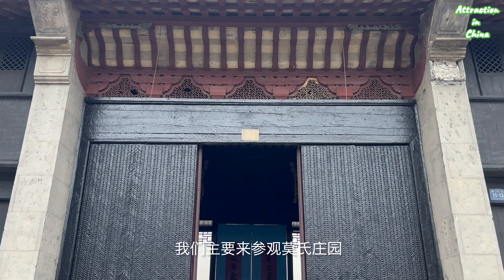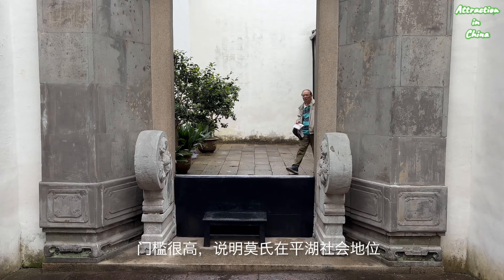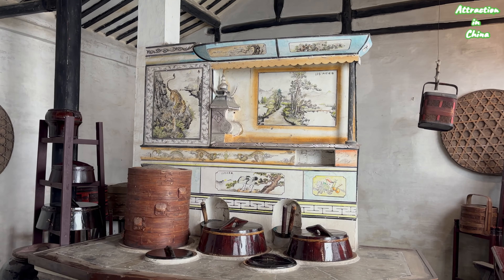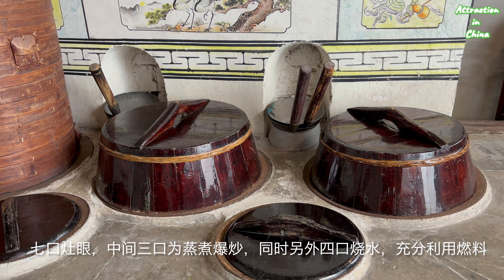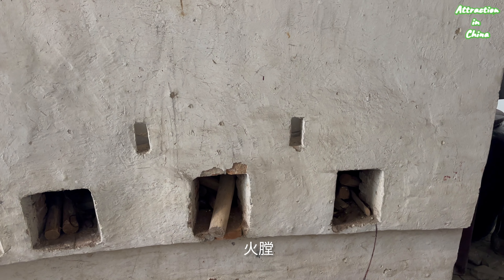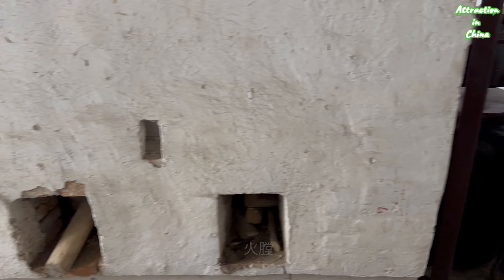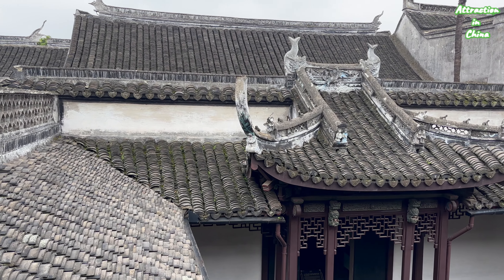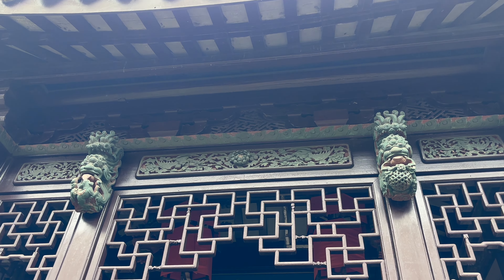浙江省平湖市莫氏庄园｜Family Mo's Manor in Pinghu City Zhejiang Province, 120 Years Estate for a Millionaire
Located at No. 37 Renmin Road in Pinghu City, Zhejiang Province. It is a manor where rich merchants Mofang Meizu and Sun lived for three generations. It covers an area of seven mu, with more than 70 houses, surrounded by six meters high wind-fire walls and isolated from the outside world. It is a typical closed wooden structure. As a residence hall, Mo's Manor is "small and exquisite, with compact layout" with typical Jiangnan residential characteristics.
Mo's Manor is known for its complete architecture, typical style, rich physical objects, and is well-known in China and abroad, which is noticed by the world. As Professor Chen Congzhou, an ancient garden expert, put it: Pinghu Moshi Manor has the characteristics of Jiangnan houses, small and exquisite, and compact layout. This is also a handful in Jiangnan and even the whole country. A house can shoot nearly two hundred movies and TV dramas such as "Dream of Red Mansions" "Liaozhai" "Home Spring and Autumn" "Field"; A manor in the shape of other Jiangnan seemingly ordinary, actually has the reputation of "Chinese residences" "Jiangnan first manor" and "Jiangnan Forbidden City", Pinghu Moshi Manor itself historical and cultural precipitation, as well as architectural art and scientific crafts, It has many distinctive national characteristics and otherworldly artistic connotations.